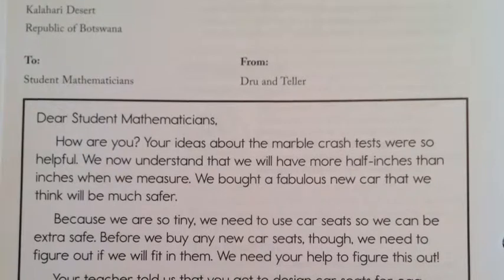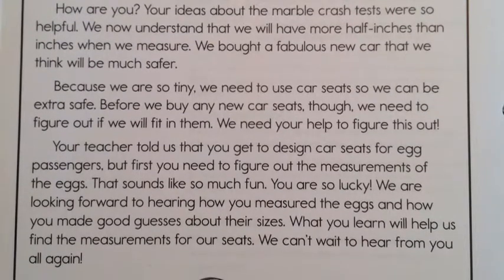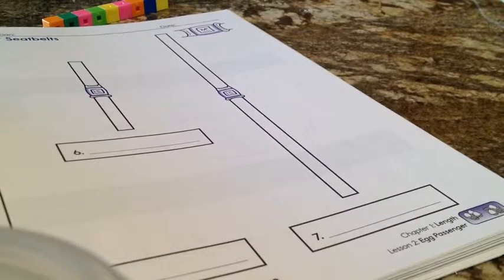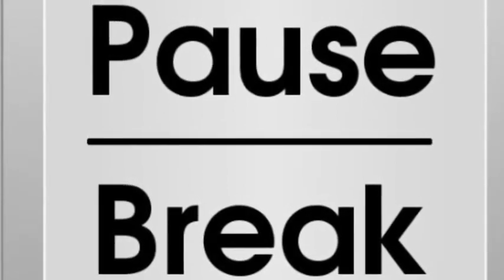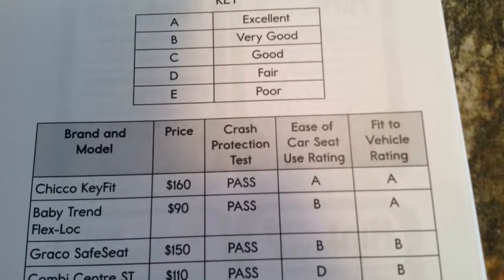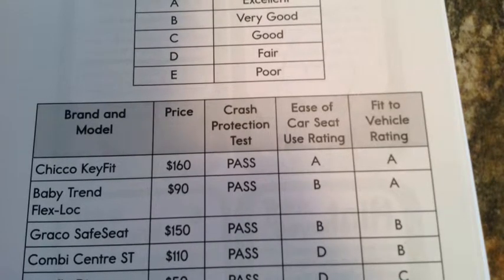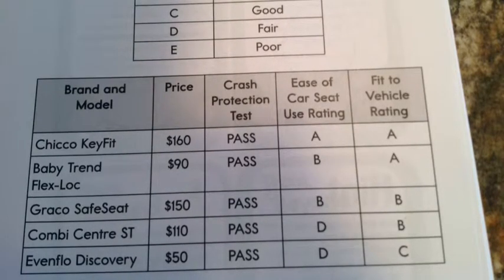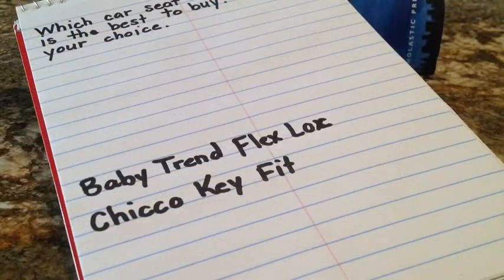Using Everyday Measures: Part 6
Measuring with the Meerkats (m-squared)